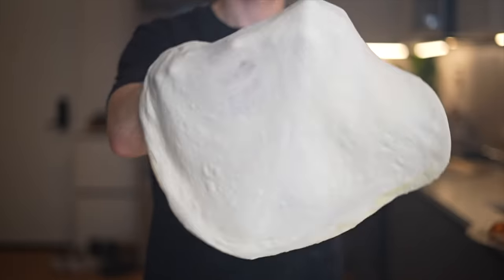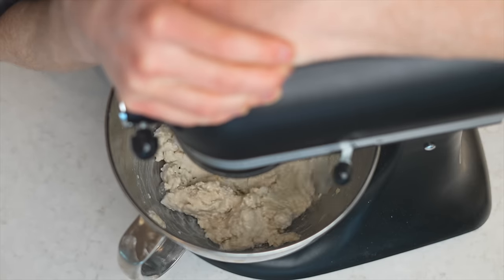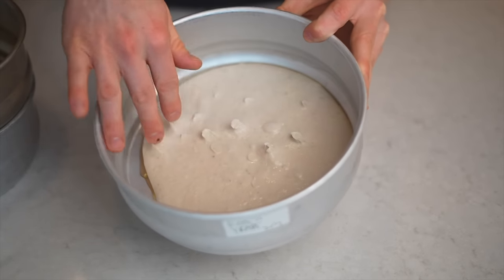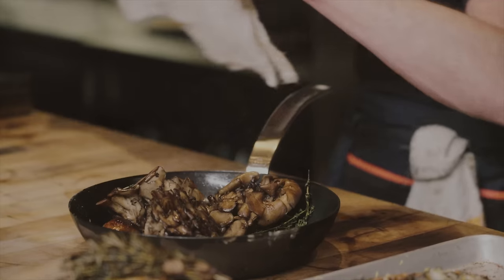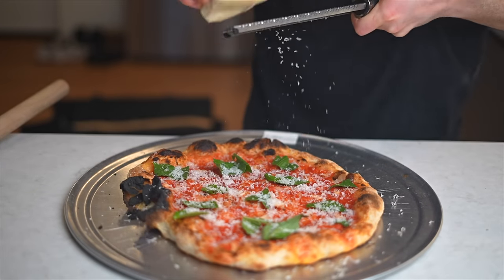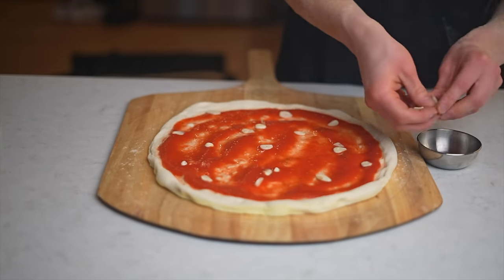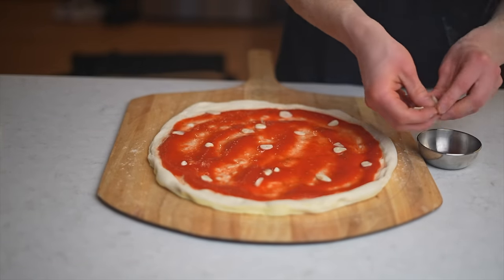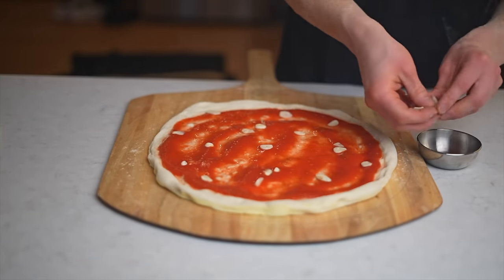I Made 30-day-old Pizza (& ate it)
🍕 Discover The Dough Handling Secrets To Make Perfect Pizza EVERY Time

KitchenAid 5qt Stand Mixer
Metal Spiral Dough Hook

Written and Filmed by: Charlie Anderson
Edited by: Van Clements and Charlie Anderson